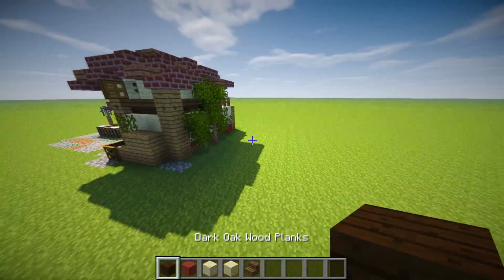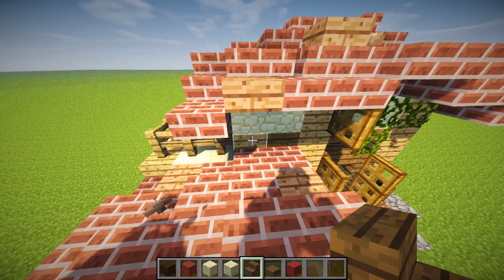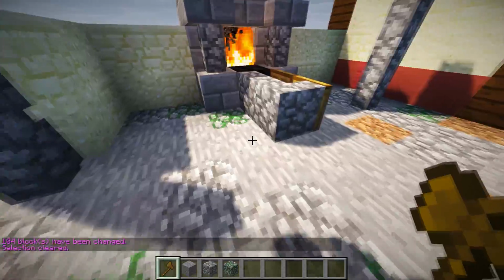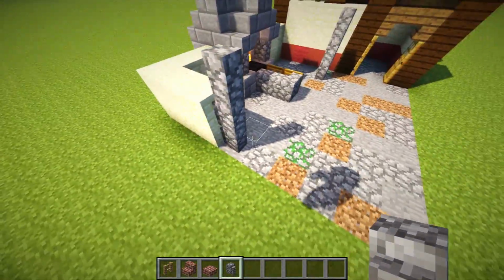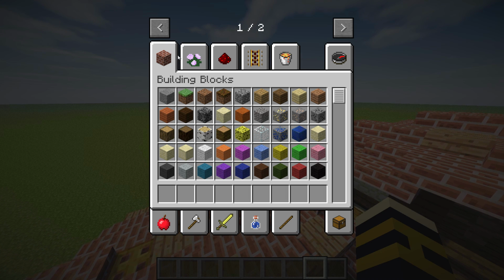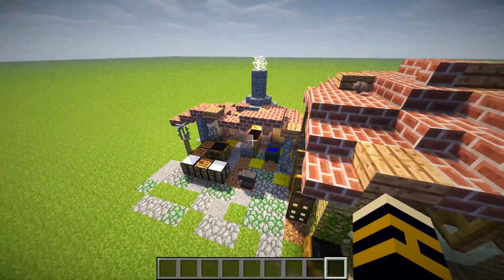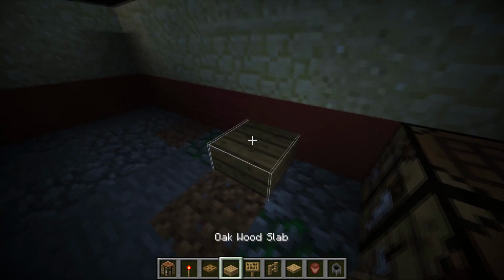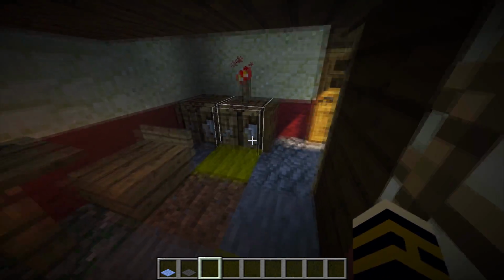Minecraft: Roman Blacksmith Tutorial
"Space 01" and "Sunlight"  by Machinimasound.com